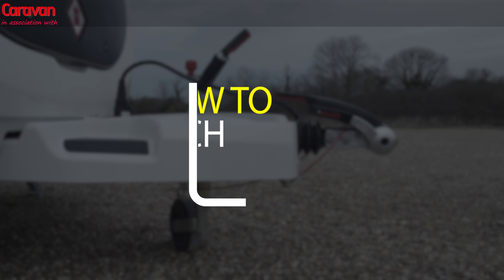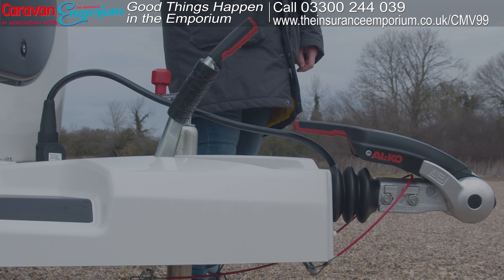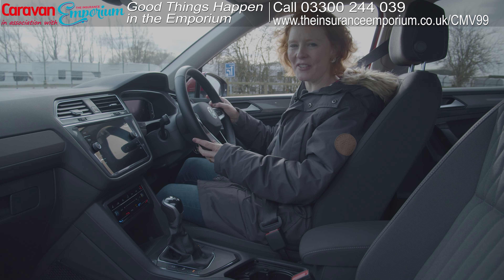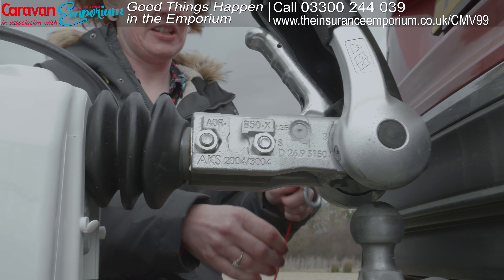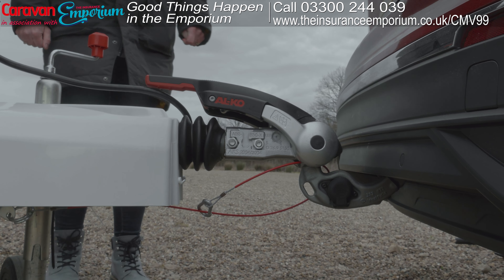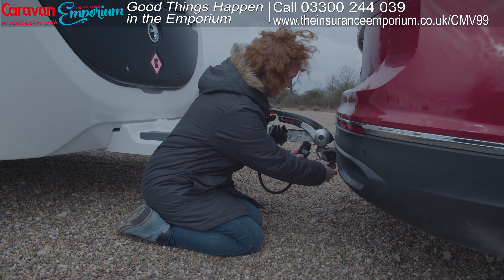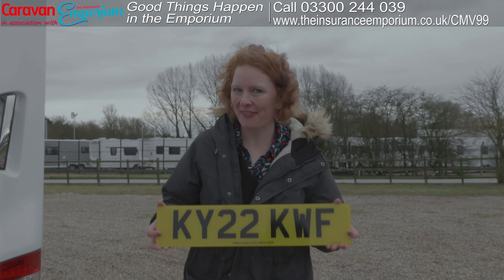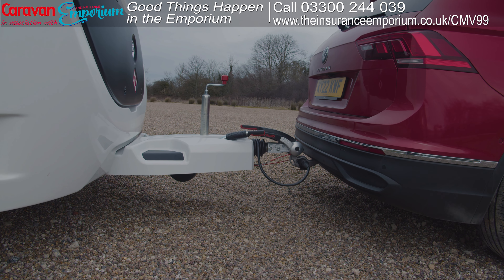How to hitch up – beginners guide to caravanning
In this video we show you all you need to know about hitching up for the very first time including safety tips and advice, giving you the confidence you need to begin your caravanning adventures. This is part of our special series aimed at those new to caravanning – we hope you enjoy it!

◼️ REVIEWED BY: Clare Kelly, Editor for Caravan magazine. Clare is passionate about the caravan lifestyle and the joy and benefits it brings to hundreds of thousands of families every day.

for the latest on caravanning and how to get the very best from your life on the open road.

This video is by Caravan magazine, Britain's favourite magazine dedicated to the joys of caravanning! To find out more about this fantastic magazine, which is packed every month with motorhome reviews, inspiring motorhome and campervan tours in the UK, Europe and the rest of the world, all the latest motorhome news, technical tips and DIY projects to improve your ’van and the latest buying advice and tips just follow the link above.

◼️ MORE INSPIRATION Join in the caravan chat on our social channels too